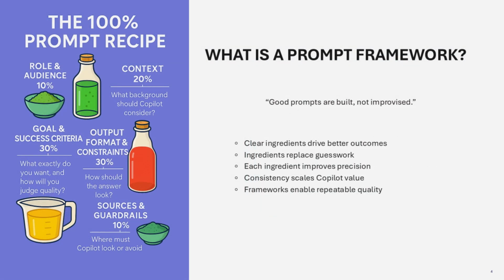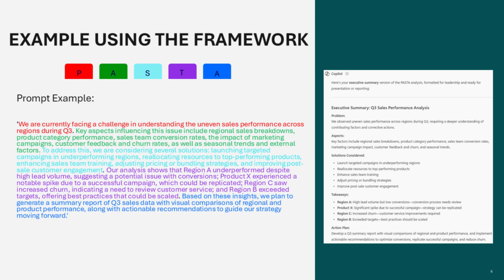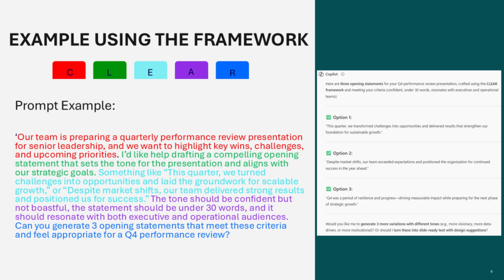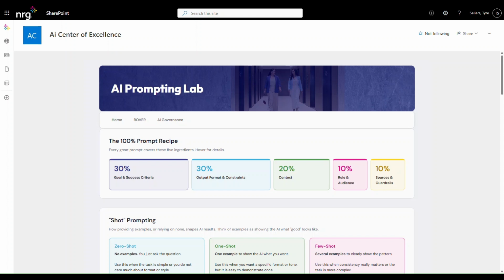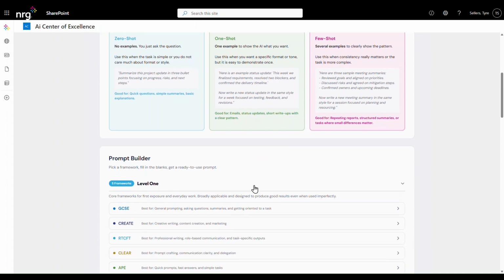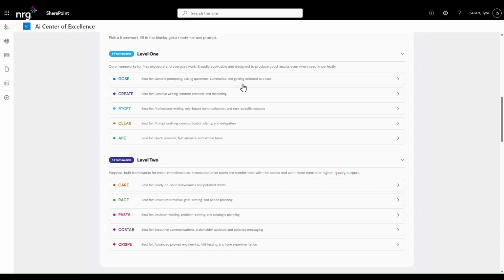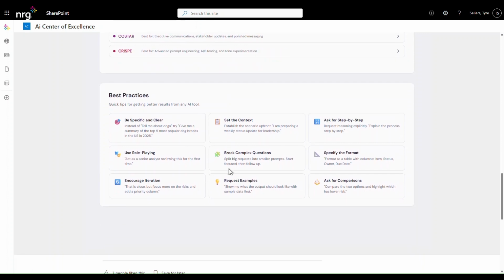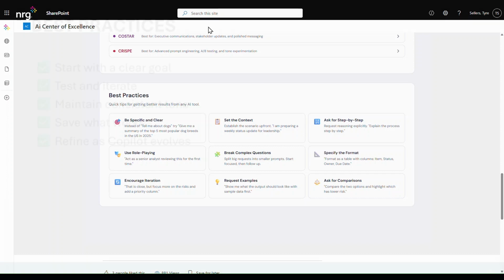Advanced Prompting Techniques